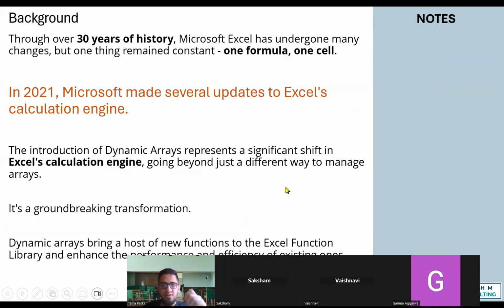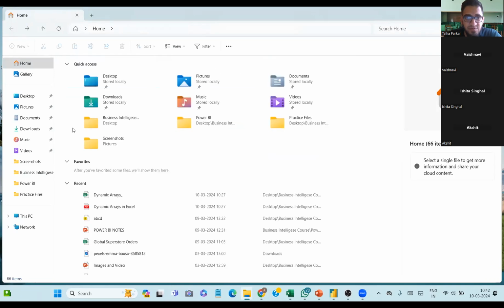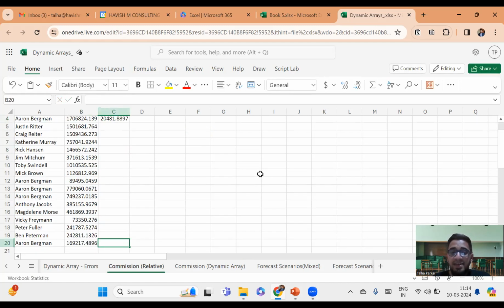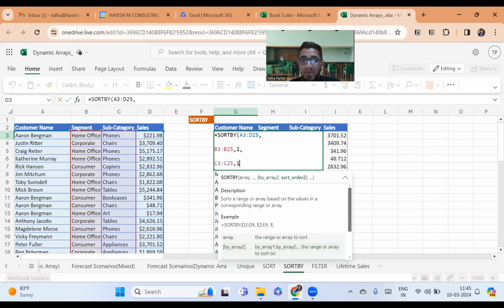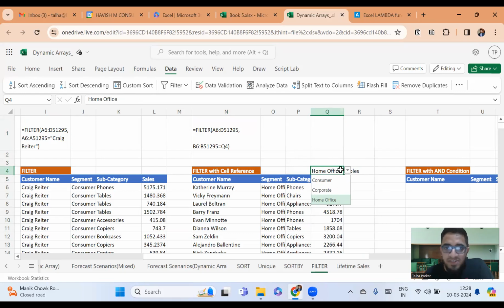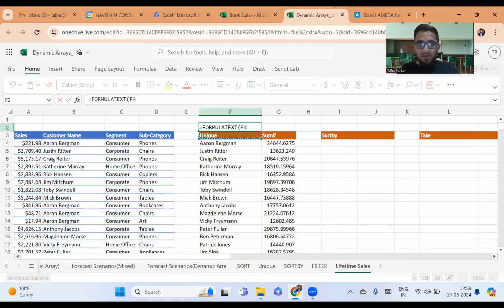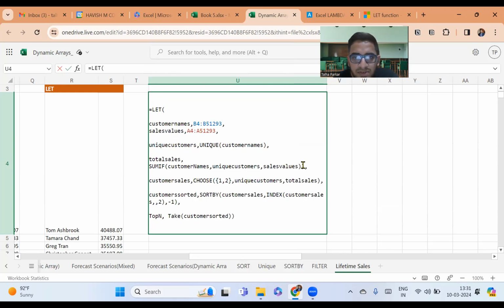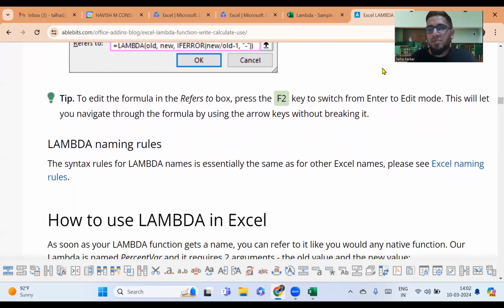SCCBS - DyanmicArrays - 10thMarch